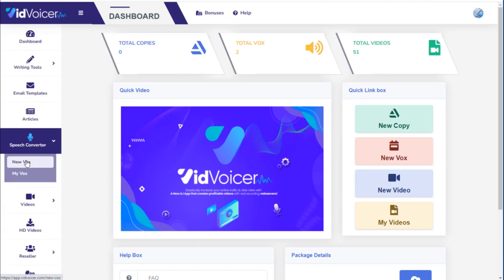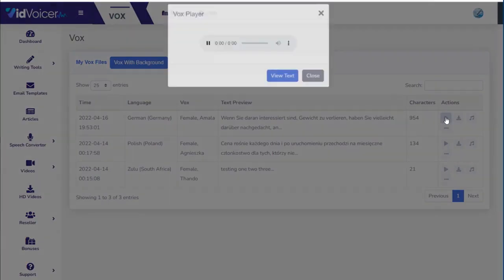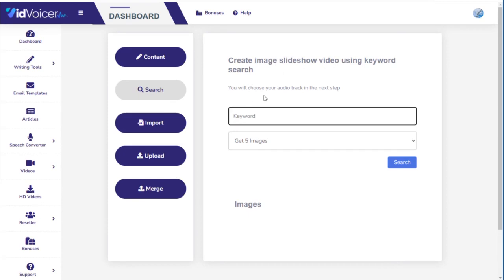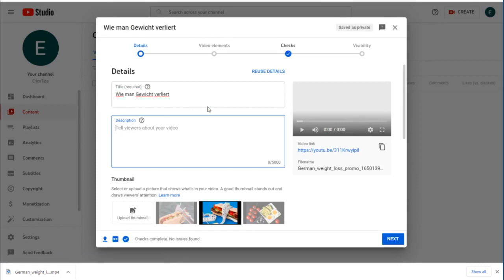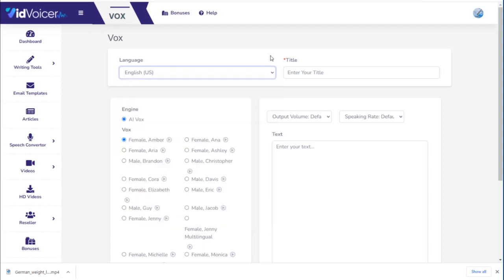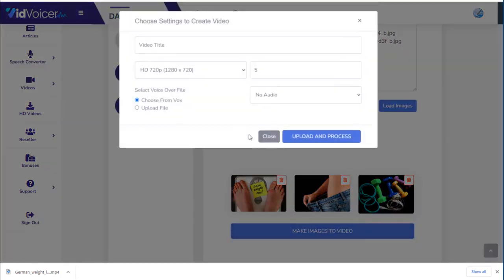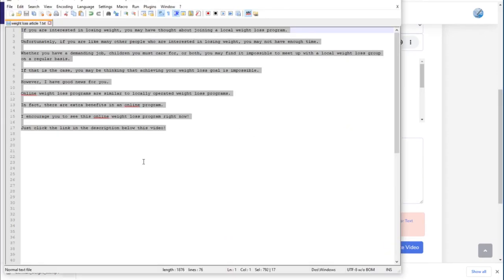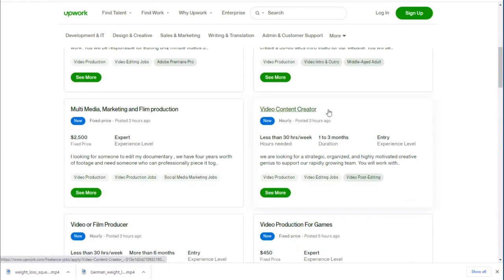vidvoicer review and bonuses- Convert text into videos with vidvoicer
Vidvoicer is an A.I Powered App That Creates profit producing videos with real sounding voiceovers in any language in a few clicks - all in one dashboard!

                                                         🔥 VidVoicer Features🔥

💹 Built-in Video Creator: An Easy-to-use Video Creator that is friendly & needs No designing skills or experience. Even if you are creating your first ever video, If you can point & click you are good to go.
💹 Convert text into videos (whiteboard videos): You are able to upload & paste any text script into the software & quickly convert it into a stunning video with a few clicks.
💹 Create videos using searchable images: This option lets you search images from social media. You can search & get upto 5 photos within the tool. All you need to do is enter keywords, our tool will find you photos from social media. You are able to convert these images into a video.
💹 Create videos directly from Image URLs: You are able to import images from URLs. Insert URLs in each line & load images. Once you’re done, you are able to convert them into a video.
💹 Create videos by uploading Images from local: You are able to upload images from your system insert voiceover & generate a video.
💹 Easy-to-use Video Editor : Tasks that take hours using standard video editors reduced to just a few simple clicks. Here, you are able to add/remove watermarks, logo, background music, insert text, crop, trim, and edit the videos in so many ways.
💹 A.I based Text-to-Voice Creation: Voiceover generation technology is A.I powered. Create & add the perfect human-sounding voice-over to create engaging Videos in just minutes:
💹 Select from 150 voices and 50+ Languages : Option to create voiceovers in 150 voices – male & female options and 50+ languages letting you reach global audience without knowing any foreign language.
💹 Customise Your Voice Overs With Our Speed Controls : You are able to modulate the pitch for your voiceover and set lots of other controls for your voiceovers.
💹 Video Renders in HD quality: All videos you create will be rendered in HD quality. This way your videos look crisp & amazing without your prospects having to squint at the screen!
💹 Cloud Based – Access Anywhere: Doesn’t matter if it is the latest iPhone, iPad, Macbook, Windows, Linux or your Samsung/Android phones.
With this you are able to sell this premium service & easily land high paying clients in a few minutes. There is no limit to earn with this feature & you have unlimited earning potential.
And, You can create - HD quality whiteboard Videos, Explainer Videos, Any Kind of Video, Voiceovers, Podcasts, Audio books, High Ticket Webinars...in any niche and so much more!

The voice-overs created are far superior and human-sounding than what Amazon Polly or Wavenet can produce.

PLUS as a user, you do not need to add any API key or pay extra for credits.

You get an inbuilt video editor to Generate videos with Naturally Sounding Voiceovers That Easily Capture Audience Attention And Naturally Boost Conversions And Sales.
 Increase Global Reach & Rank For Multiple Languages & Content - All In Few Clicks!

Translated titles:
Bonos VidVoicer-Revisión y bonos VidVoicer-Convierte texto en videos con VidVoicer

VidVoicer Boni-VidVoicer Bewertung und Boni-Konvertieren Sie Text in Videos mit VidVoicer

VidVoicer bonus-VidVoicer avis et bonus-Convertissez du texte en vidéos avec VidVoicer

VidVoicer bônus-VidVoicer revisão e bônus-Converta texto em vídeos com VidVoicer

VidVoicer बोनस-VidVoicer समीक्षा और बोनस-टेक्स्ट क

VidVoicer المكافآت-VidVoicer مراجعة ومكافآت-تحويل النص إلى مقاط

VidVoicer bonusser-VidVoicer anmeldelse og bonusser-Konverter tekst til videoer med VidVoicer

VidVoicer בונוסים-VidVoicer סקירה ובונוסים-המרת טקסט לסרטונים ע

VidVoicer bonus-VidVoicer recensione e bonus-Converti testo in video con VidVoicer

VidVoicerボーナス-VidVoicerレビューとボーナス-VidVoicerでテキストをビデオに